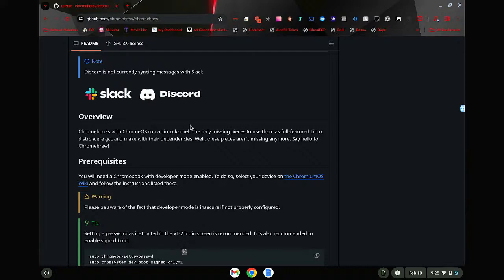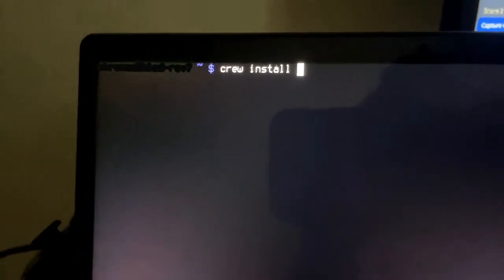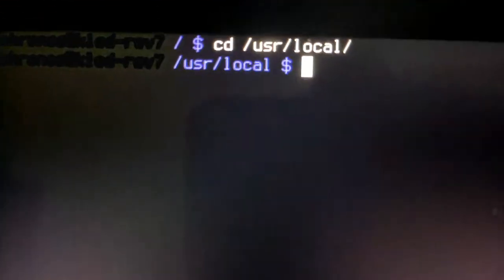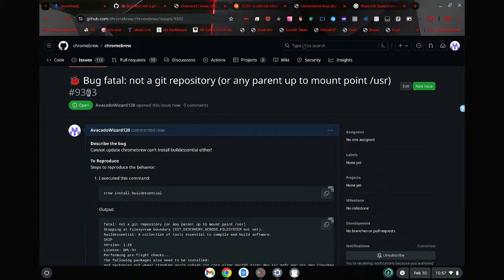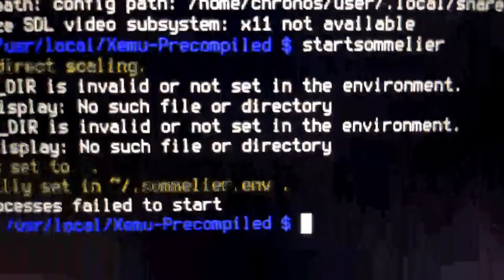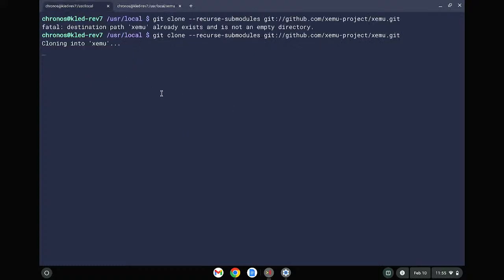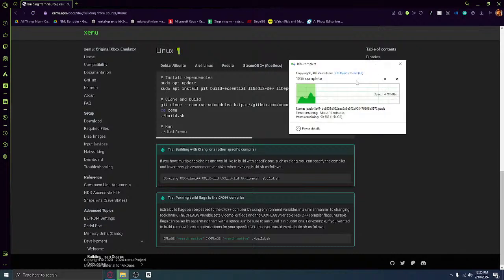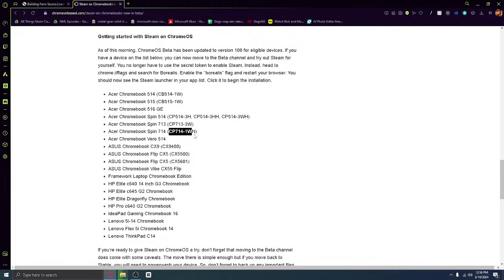🔴LIVE | Installing HALO on my CHROMEBOOK live!!! Part 1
I've gotten so many requests to find ways to install and play all sorts of games on my chromebook and then teach my audience how to do it too. I'm going to be attempting to INSTALL and PLAY Halo: Combat Evolved on my chromebook in front of all of you from beginning to end.

Halo: Combat Evolved is a 2001 first-person shooter video game developed by Bungie and published by Microsoft Game Studios for the Xbox. It was released as a launch game for Microsoft's Xbox video game console on November 15, 2001. The game was ported to Microsoft Windows and Mac OS X in 2003.

Xemu is a free and open-source application that emulates the original Microsoft Xbox game console, enabling people to play their original Xbox games on Windows, macOS, and Linux systems.

Chromebooks are laptops, detachables and tablets powered by ChromeOS: the operating system that is speedy, smart and secure.